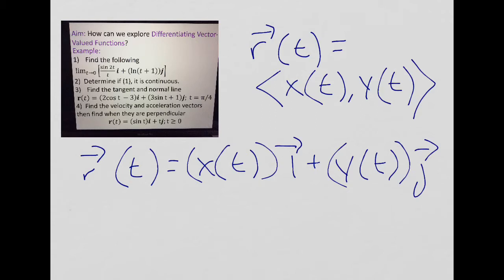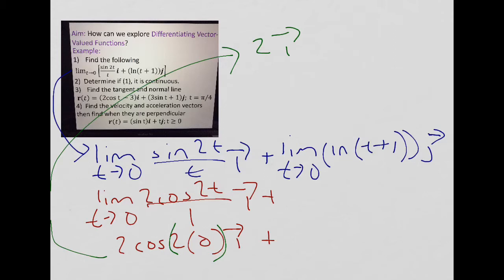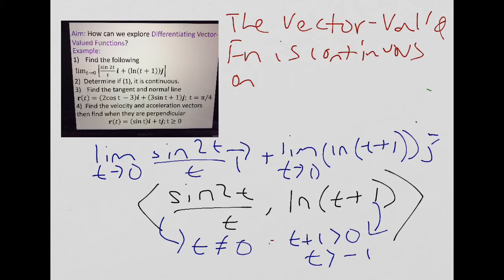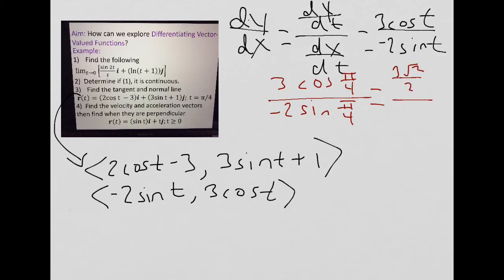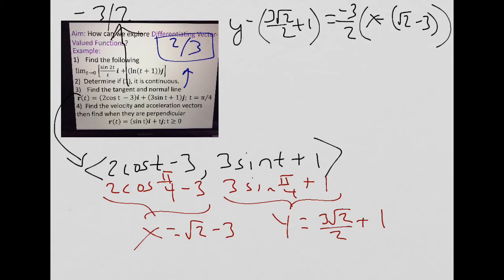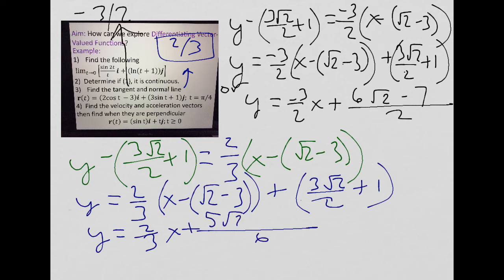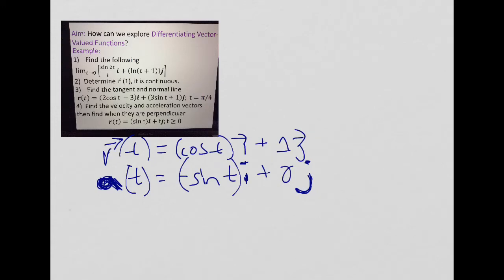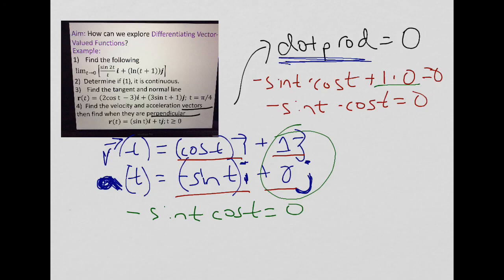Differentiating Vector Valued Functions